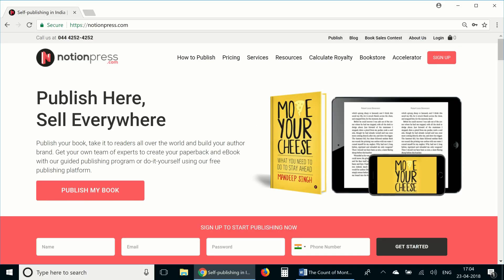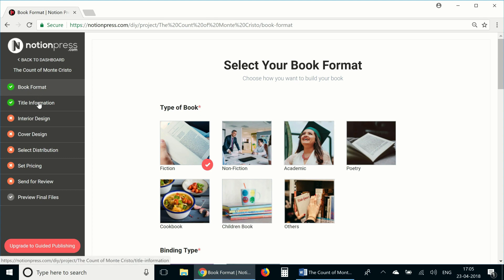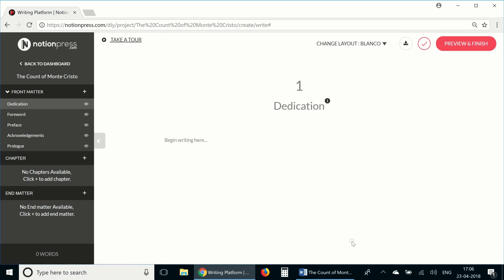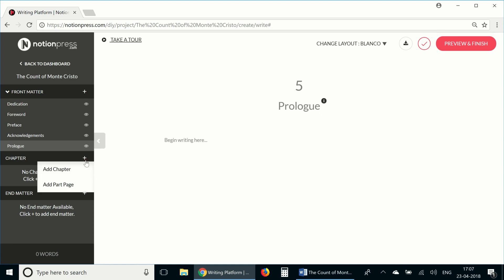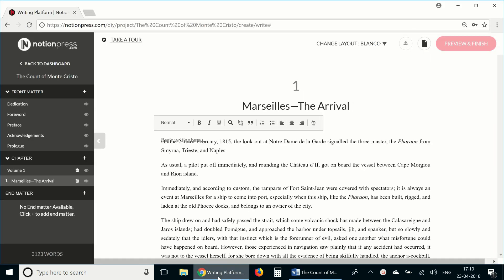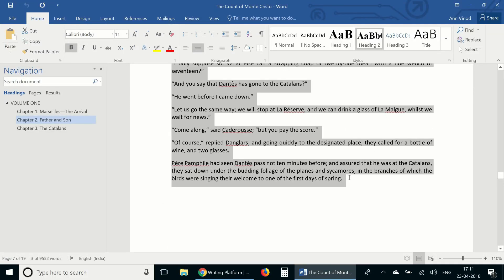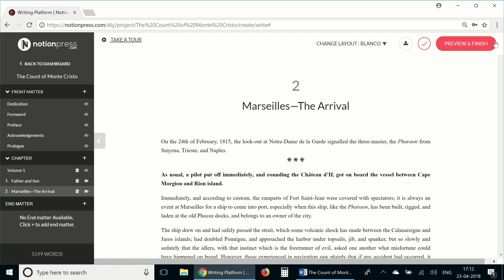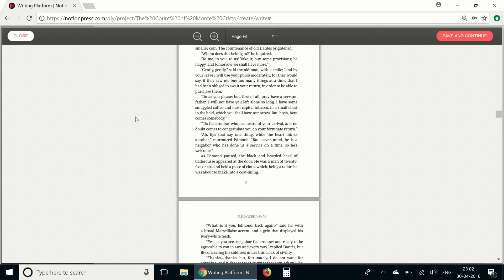How to format your book using the Notion Press DIY Publishing Platform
Designing the interiors and the cover of your book might seem like a professional's job, but the Notion Press DIY Publishing platform offers an easy-to-use designing tool with which you can design a professional looking book in minutes. Watch this video tutorial to fully understand how to use this tool.